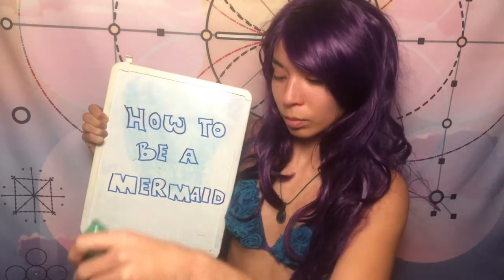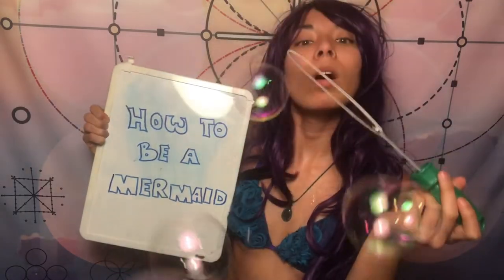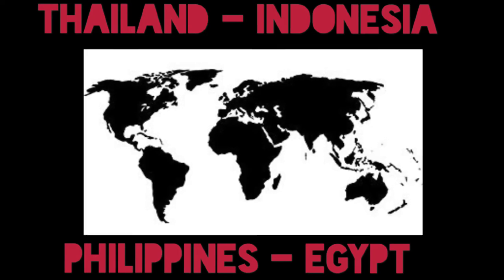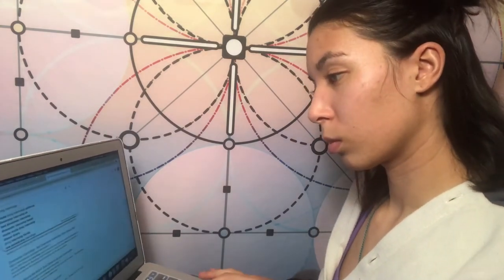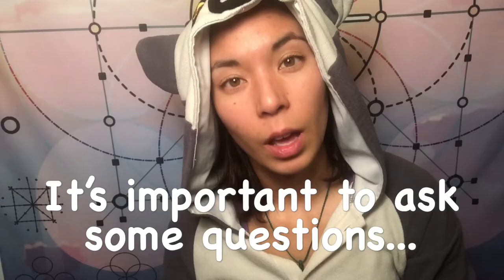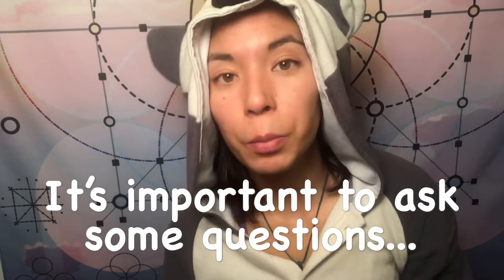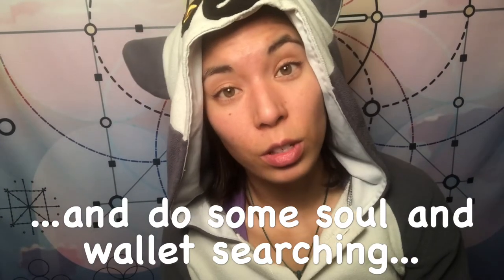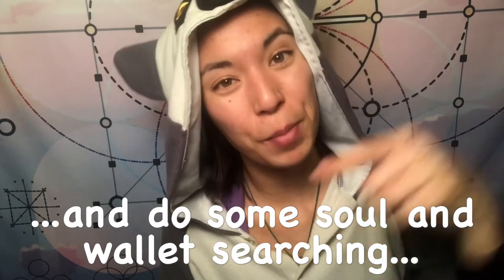Learning with Lemur: How to Save Thousands in Diving Through Internships and Non-Profits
Today I want to share with you how you can save up to $10,000 dollars in pursuing your scuba and freediving education, and it's a secret that I think every diver or would be diver should know! Tune in to learn about diving internships and diving nonprofits, and how to score an internship!

If the dive shop or non-profit offers internships, here are some questions you should ask them:

1) How long does it take to get certified to the professional level?
2) How long is the payback period where you work off your education? (Usually, the payback period for dive shops is 2.5 - 3 months, but you also have to factor in days where you may not be able to equalize and therefore can’t work)
3) For Dive Shops: Does it make more sense to come during high season or low season? (In high season, it may take you longer to get certified and costs of lodging may be higher. However, you have the opportunity to make more from commissions!)
4) Are you required to have your own dive gear?
5) Do they provide assistance with meals or housing?
6) For Dive Shops: Are you required to work in the shop and sell dives?
7) For Dive Shops: Do you get commission for selling dives?
8) What does a typical day of work look like?
9) What expenses will I be required to cover? (For example, course textbooks, dive computers, etc)

If you are seriously considering pursuing an internship with a dive shop or conservation non-profit, here are some questions you should ask yourself:

1) Am I in a place where I can take 3.5 - 5 months out of my life to pursue a career in diving?
2) Can I give up my current living arrangement or sublease it for the duration that I’m gone on my diving internship?
3) Do I have a place to store my stuff?
4) What are the visa entry and exit requirements for my citizenship? (People from the US and Europe have it pretty easy, and the required visa runs to leave a country make for good time to explore new places)
5) What are some current events that may affect my experience? (For example, Indonesia has been experiencing quakes in well-known diving areas, and Thailand has been cracking down on illegal workers, including divers)
6) Do I have enough money to cover flights, housing, living expenses, visas, and tourist experiences? (Keep in mind that the money saved from the rent you’re not paying in your home country can go a long ways in a country like Thailand or Indonesia)